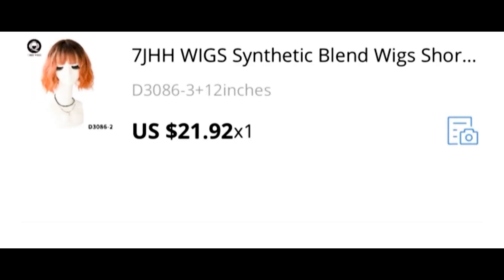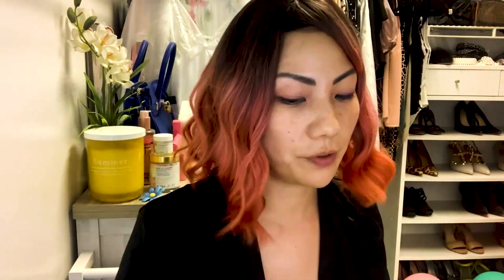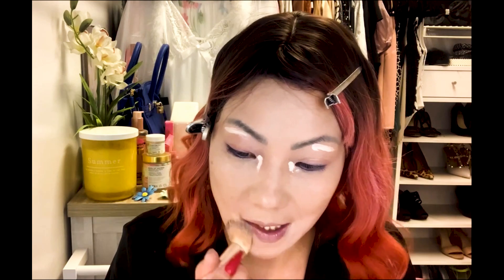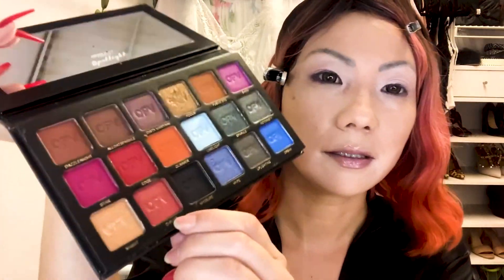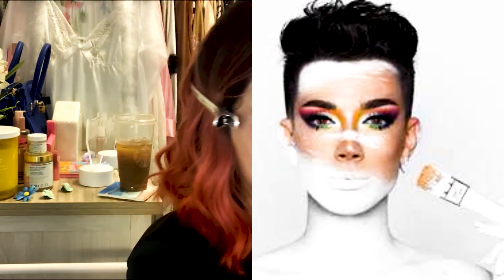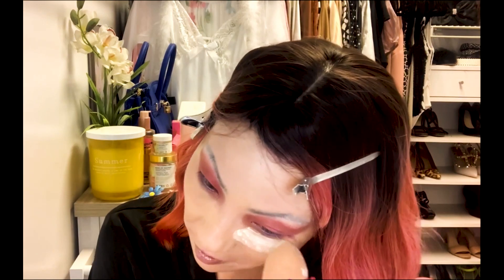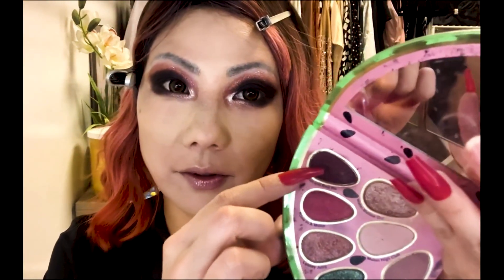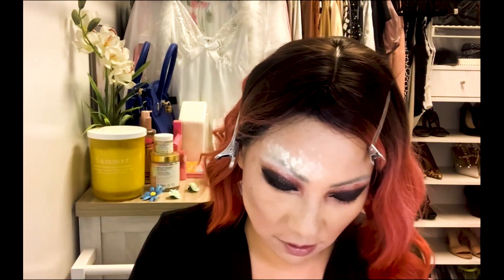Gyaru Makeup Transformation I Red Wig I American Gyaru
Hi Dolls :) In this Gyaru Makeup Transformation video, I do a Red Emo Gyaru Makeup Look using a new red wig I purchased from AliExpress (not sponsored). If you enjoy these gyaru makeup transformations, feel free to check out my Gyaru Inspired Makeup Playlist.

DETAILS FOR THE MONTH OF JULY! ***CHECK OUT ALL JUNE VIDEOS FOR PRIZE GIVEAWAYS *** Contest ends 07/31.  Two winners MAX and I announce the winner(s) in the next video following the end of the contest date.

GiRLs JuSt WaNT tO HaVe FUN! Thank you to my loyal dolls ;), you know who you are, and welcome new subscribers! Hope you enjoy the fun content.
xoxo
 -American Gyaru

🎀 Shop Luxury Inspired Brands @Dossier (Discount good till 8/1/2021) :
Welcome offer up to %20 on the website + The extra 10% (AMERICAN10), which applies at the checkout.

Contest ends 05/30.  Two winners MAX and I announce the winner(s) in the next video following the end of the contest date.

@americangyaru  (Instagram)
@americangyaru  (facebook)
Send PR and/or Packages
American Gyaru